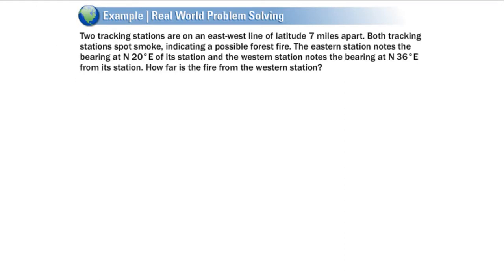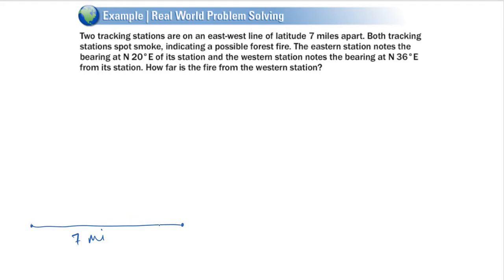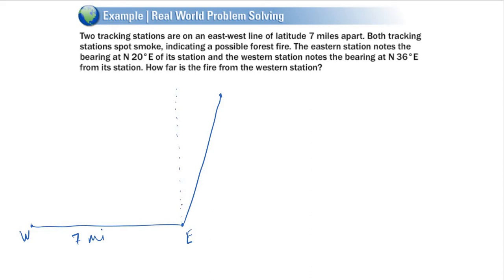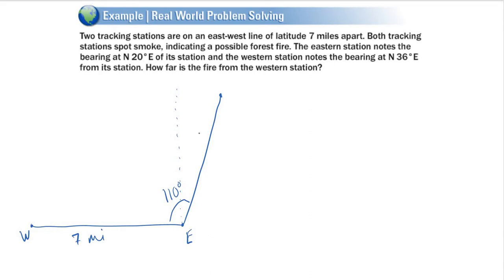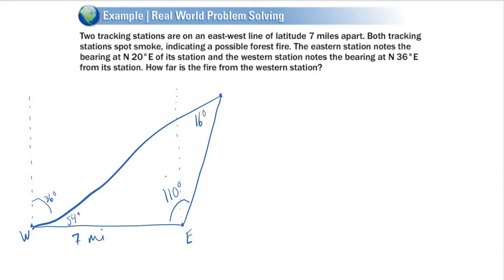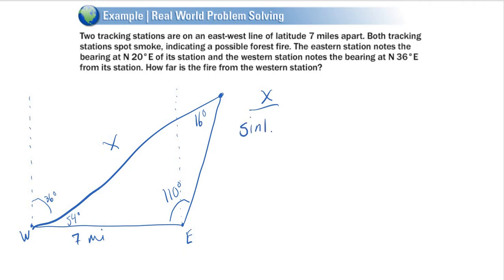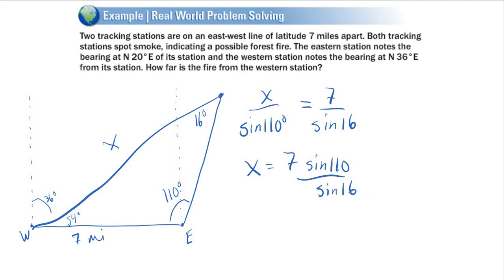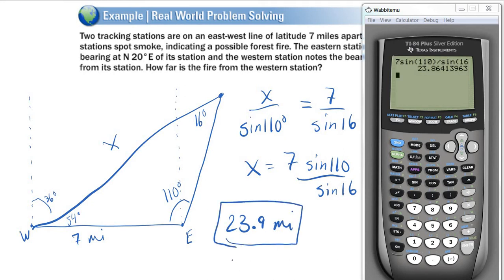Trigonometry Triangle Applications Example 1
Application problem involving bearings (law of sines)